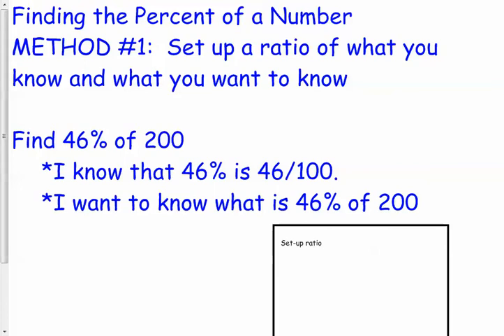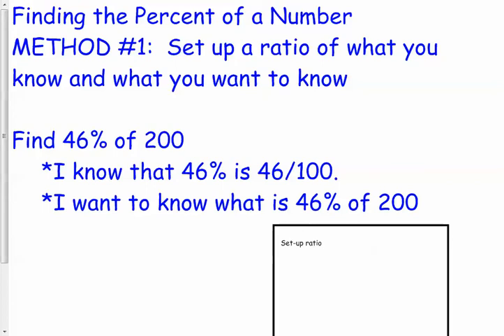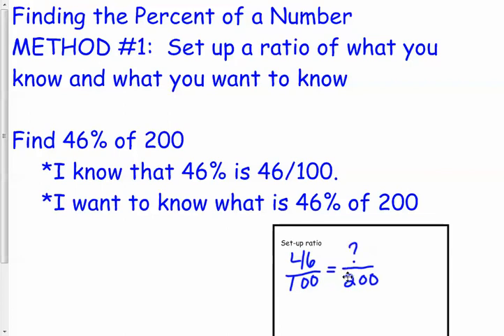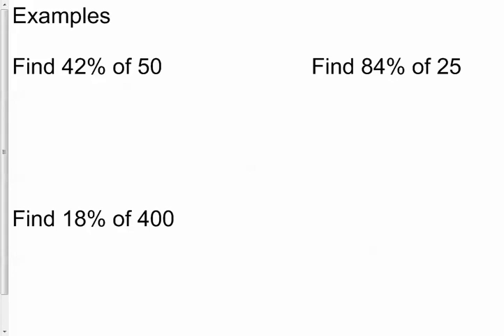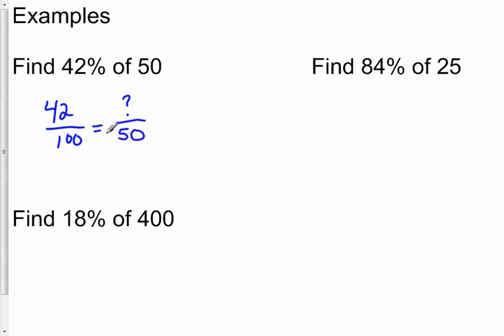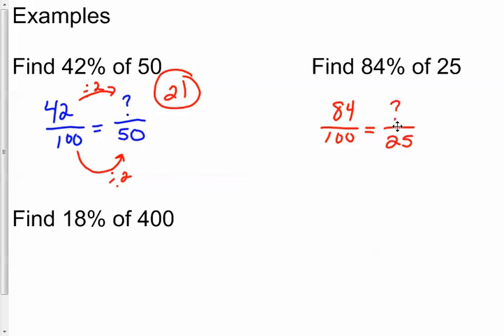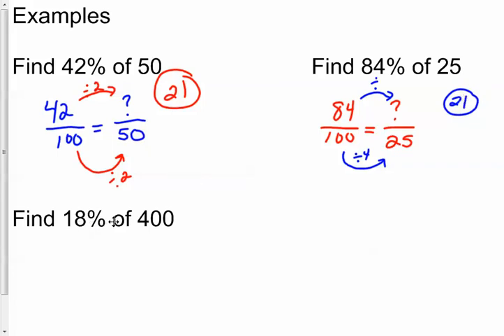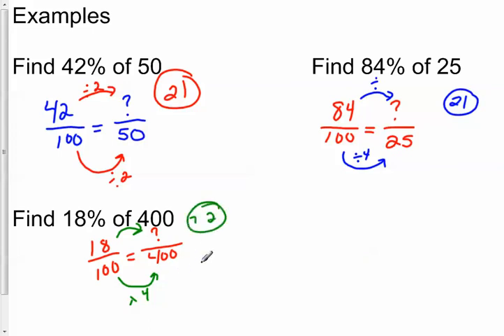percent of a number method 1